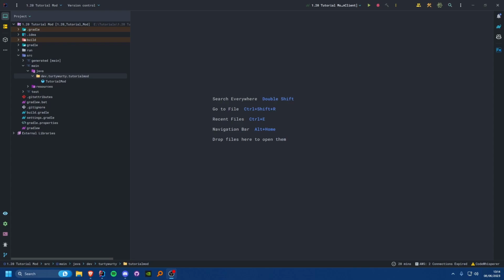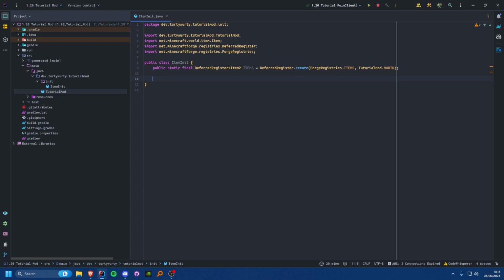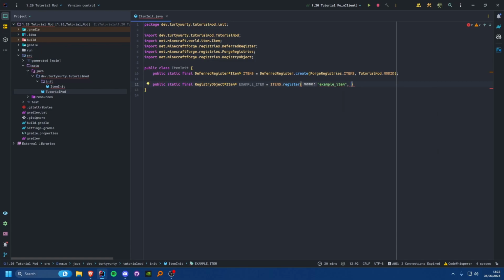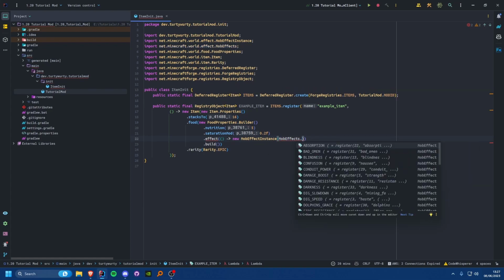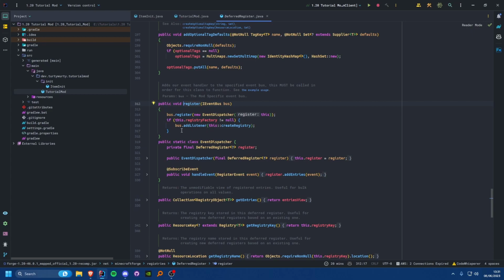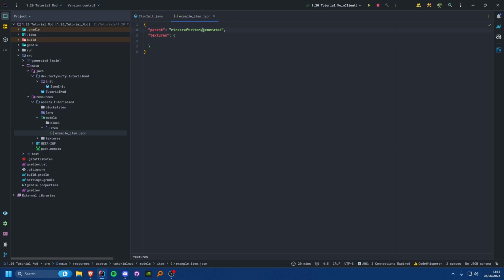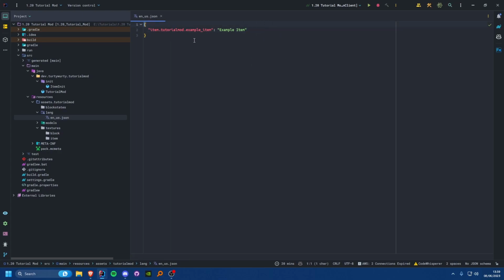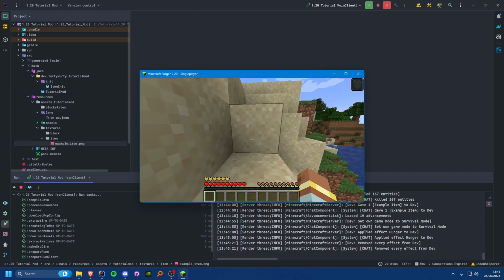1.20 Minecraft Forge Modding Tutorial - Items and Food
In this video, I show you how to register an item and set up all of its properties including how you can make it function as a food item.

In the next video we will create our first block and create its loot table!

Chapters:
0:00 - Intro
0:20 - Registry class
2:10 - DeferredRegister
4:10 - RegistryObject
9:30 - Item Properties + Food Properties
14:35 - Registering our registry
17:15 - Resources directory
18:30 - Item Models
23:20 - Translation Files
26:00 - Texture
26:35 - Running the game
27:20 - Testing
28:40 - Outro